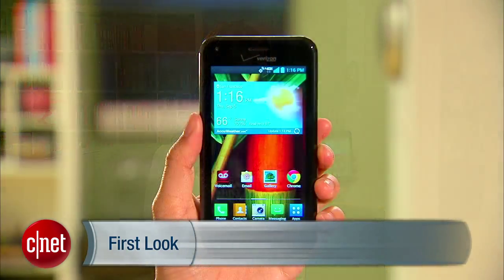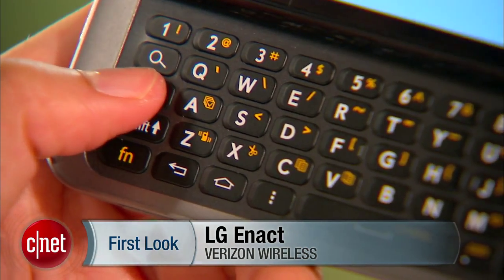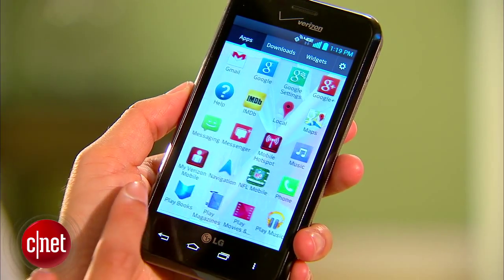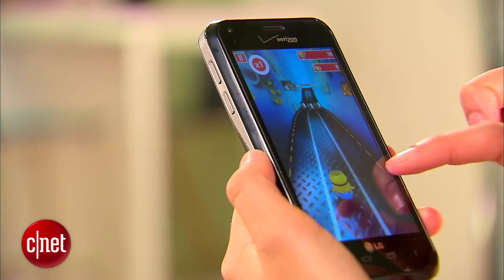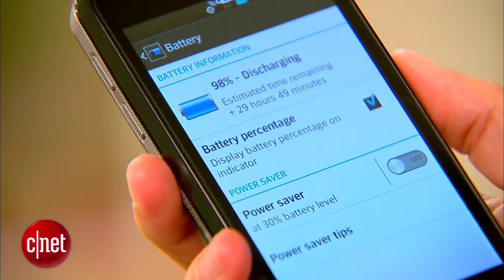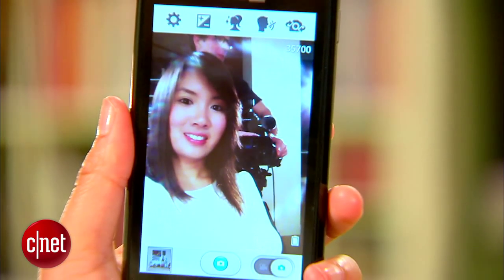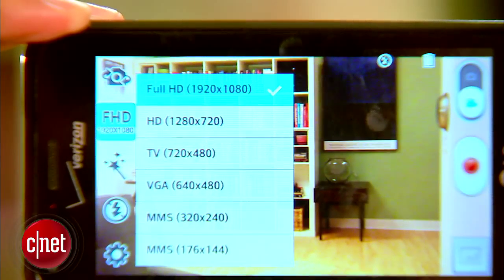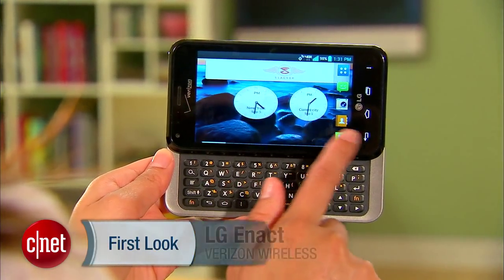Verizon's sliding keyboard-equipped LG Enact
With the 4G LTE enabled LG Enact from Verizon, not only will you get a 4-inch touchscreen and a 5-megapixel camera -- you'll also be able to type away on a five-row QWERTY keyboard.